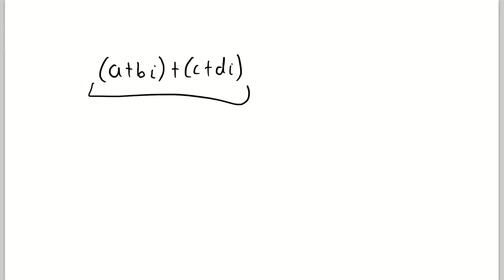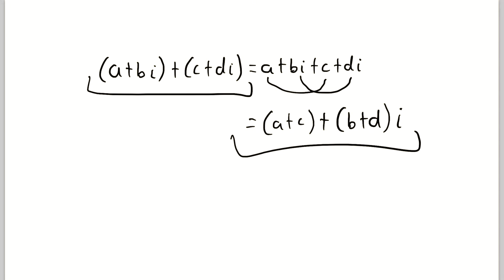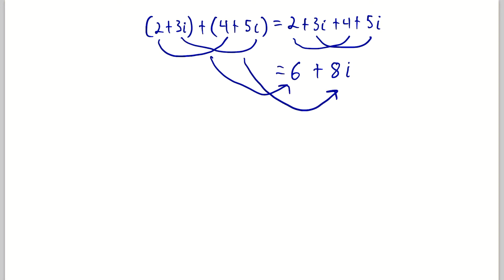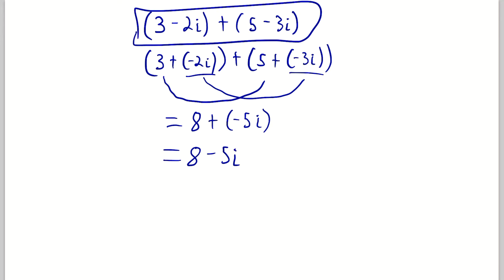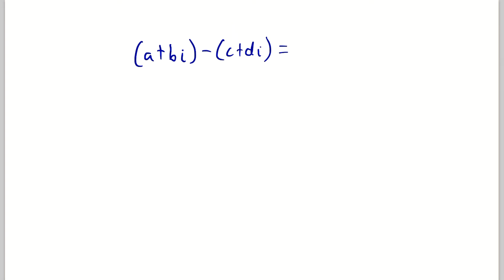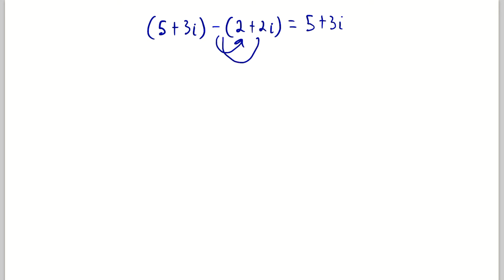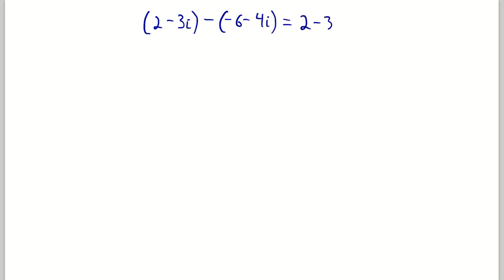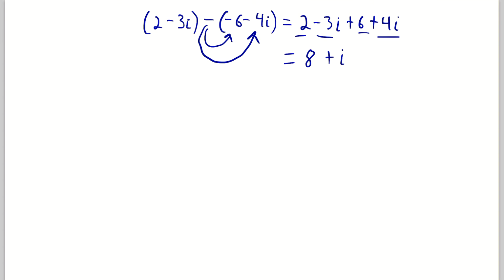How to Add and Subtract Complex Numbers | Complex Analysis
How do we add and subtract complex numbers? We go over just that in today's lesson on the addition and subtraction of complex numbers!

Consider two complex numbers (a + bi) and (c + di). Now we calculate their sum, (a + bi) + (c + di). First, we drop the parentheses, which are unimportant. So we have (a + bi) + (c + di) = a + bi + c + di. Then all we have to do is add like terms, so we have a + bi + c + di = (a + c) + (b + d)i, where the parentheses are just there to distinguish between the real part (a + c) and the imaginary part (b + d). Thus, for any two arbitrary complex numbers (a + bi) and (c + di), their sum (a + bi) + (c + di) is equal to (a + c) + (b + d)i. All we have to do is add the real parts and add the imaginary parts multiplied by i.

Now let's look at a concrete example of addition.

Let's consider the sum (2 + 3i) + (4 + 6i). Then, we have (2 + 3i) + (4 + 6i) = 2 + 3i + 4 + 6i = 6 + 9i. All we have to do is add like terms.

Consider another example, (3 + 5i) + (-2 - 3i). Think of the subtraction in these problems as the addition of negative numbers. The advantage to this is that addition is commutative, so writing subtraction as addition allows us to add the numbers in whatever order we please. As an example, 2 - 3 is the same as 2 + (-3). And 2 + (-3) is the same as (-3) + 2. but 2 - 3 is not the same as 3 - 2. Going back to our example, we have (3 + 5i) + (-2 - 3i) = 3 + 5i + (-2) + (-3i). Then again, all we need to do is add like terms. So we have 3 + 5i + (-2) + (-3i) = 1 + 2i. All we do, put simply, is add the real parts of the complex numbers, add the imaginary parts multiplied by i, then add those together to get our final sum.

Now let's look at subtraction.

Consider two complex numbers (a + bi) and (c + di). Now we calculate their difference, (a + bi) - (c + di). First, we drop the parentheses, but this time in order to do so we first need to distribute the negative. So we have (a + bi) - (c + di) = a + bi - c - di, we distributed the negative through (c + di) and dropped the parentheses. Then all we have to do is add like terms, just like before, so we have a + bi - c - di = (a - c) + (b - d)i. Again, it may help to think of the subtraction as the addition of negatives. Thus, for any two arbitrary complex numbers (a + bi) and (c + di), their difference (a + bi) - (c + di) is equal to (a - c) + (b - d)i. Notice it is just the difference of their real parts and the difference of their imaginary parts times i.

Now let's look at a concrete example of subtraction.

Let's consider the difference (2 + 3i) - (4 + 6i). Then, we have (2 + 3i) - (4 + 6i) = 2 + 3i - 4 - 6i = -2 - 3i. All we have to do is distribute the negative, then add like terms (whether it be adding negatives or positives).

Consider another example, (3 + 5i) - (-2 - 3i). Remember that a negative times a negative is a positive, and we have to distribute. So we have (3 + 5i) - (-2 - 3i) = 3 + 5i + 2 + 3i. Then again, all we need to do is add like terms. So we have 3 + 5i + 2 + 3i = 5 + 8i. All we do, put simply, is subtract the real parts of the complex numbers, subtract the imaginary parts multiplied by i, then add those together to get our final difference.